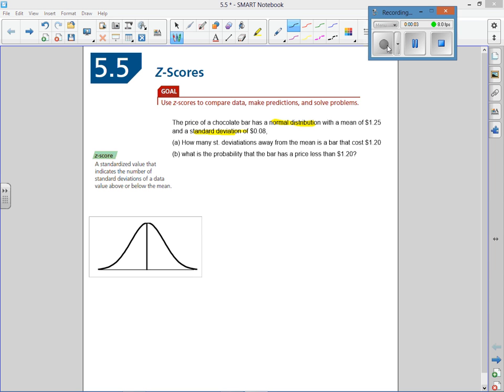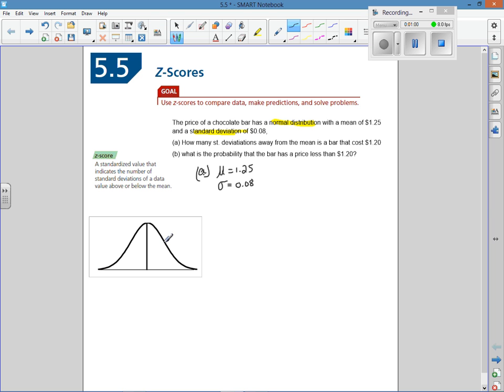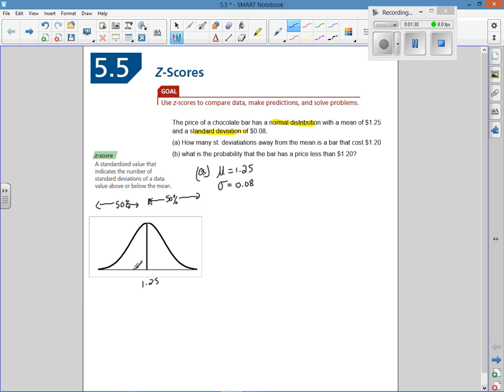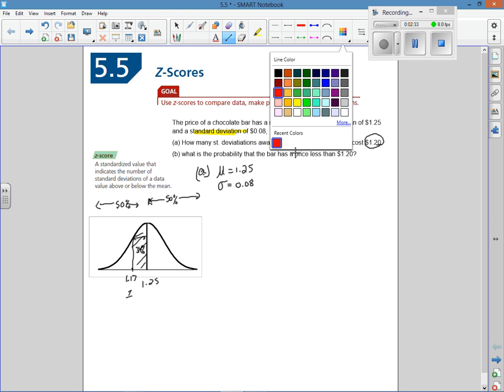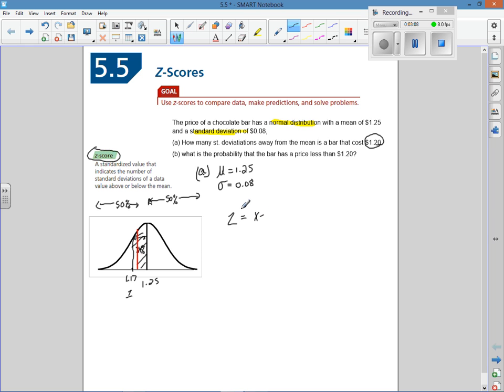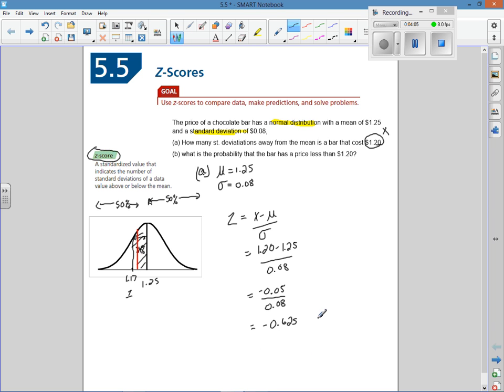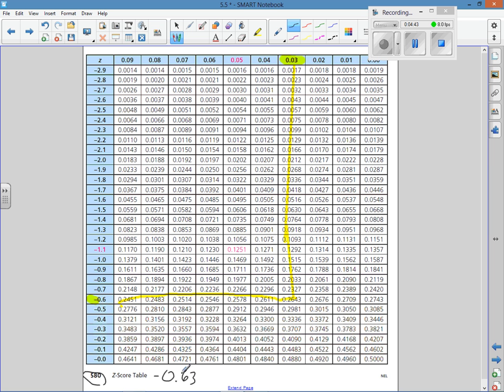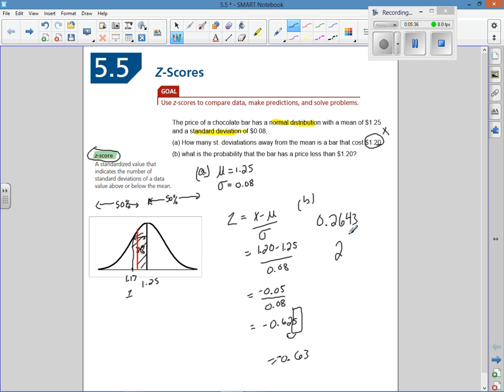Example 1 Section 5.5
Introduction to Z-Scores